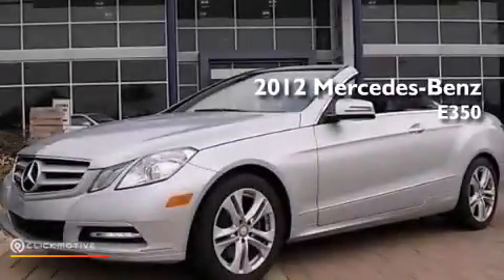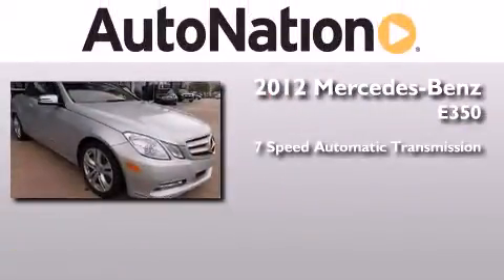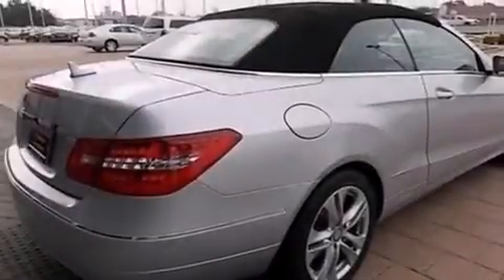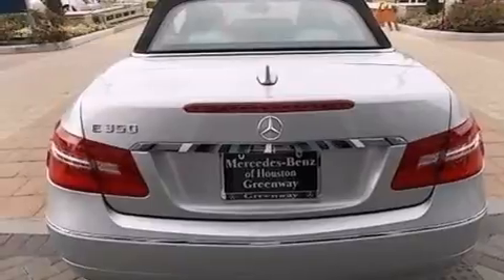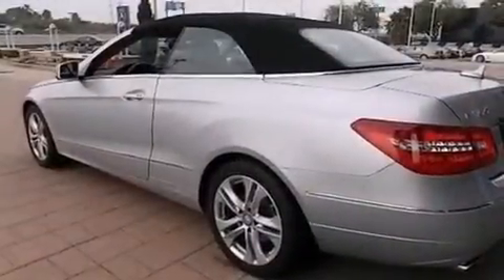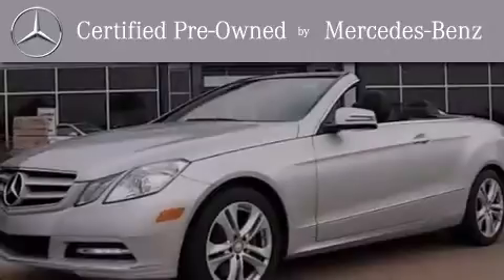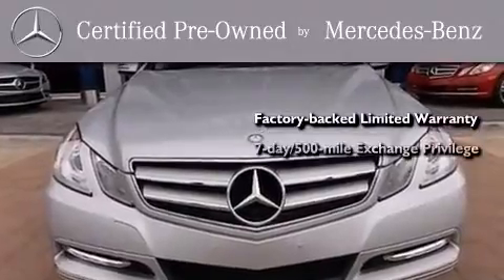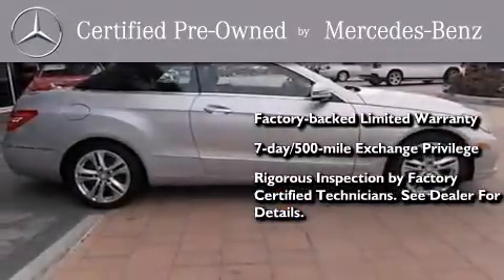2012 Mercedes-Benz E350 Houston TX 77027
We have been honored to serve the Houston TX area , we promise that your experience at our dealership will exceed your expectations ! Year : 2012 Make : Mercedes-Benz Model : E350 Engine : Gas V6 3.5L/213 Trans . : Automatic Exterior : Iridium Silver Metallic Miles : 12,487 Interior : BLACK Mercedes-Benz of Houston Greenway 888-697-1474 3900 Southwest Freeway Houston , TX 77027